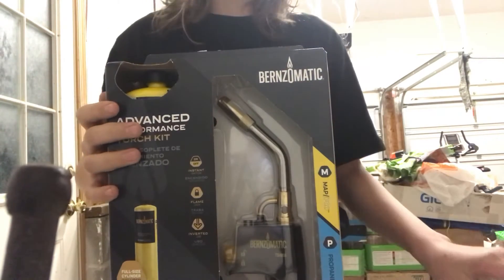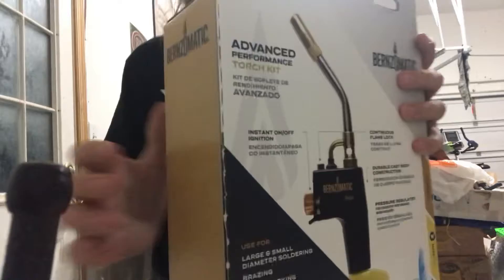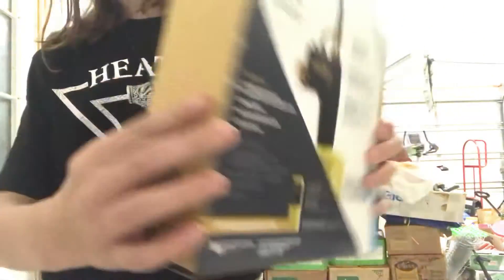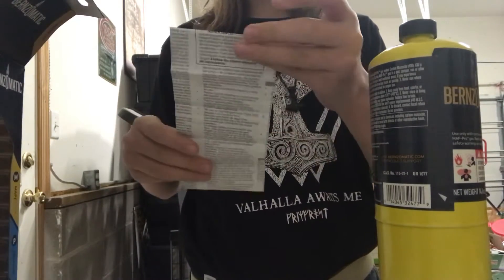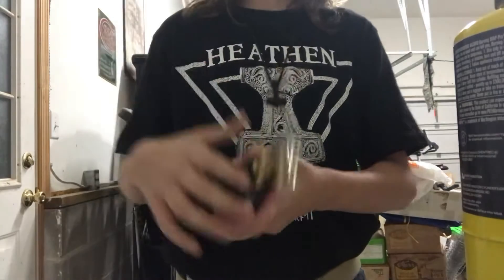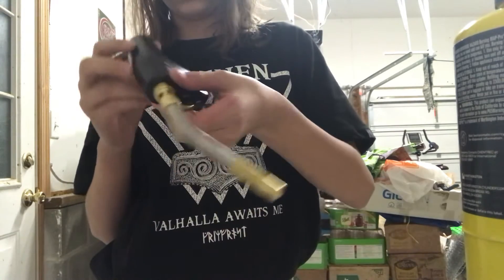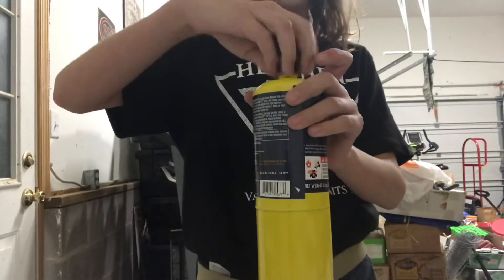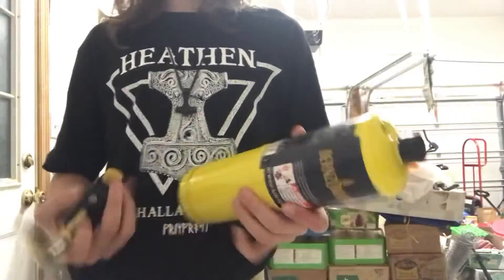Haha blowtorch go brrrr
I got me a blowtorch that cost more than I can afford